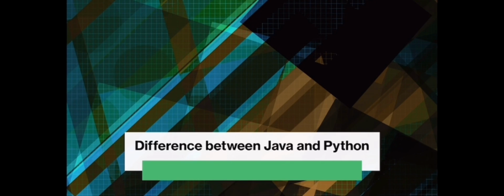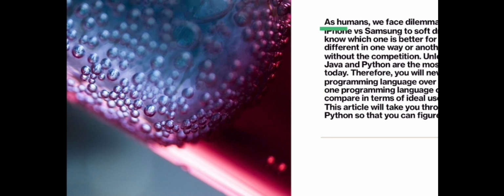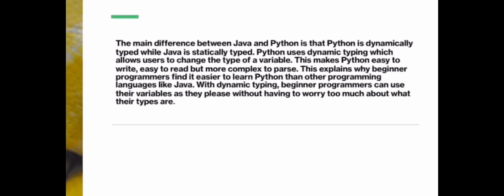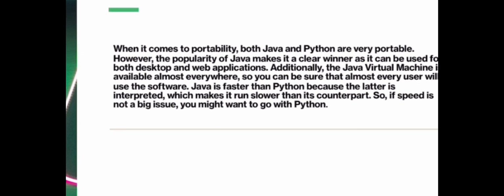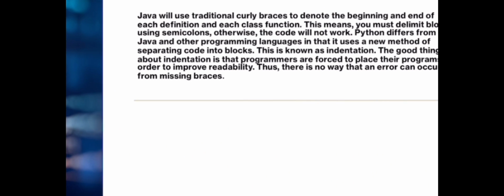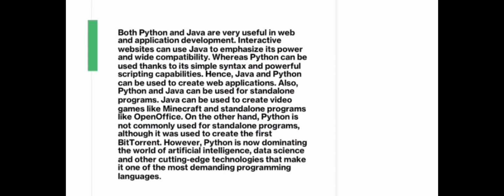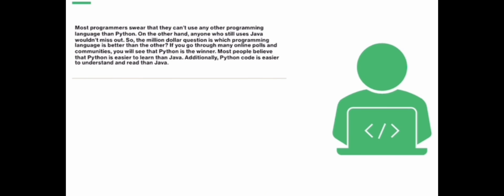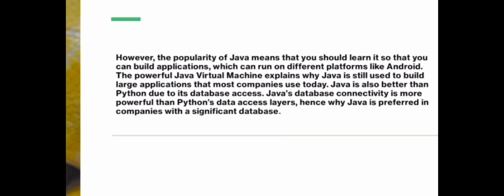ENGG 1203 | Student Participations | Java versus Python